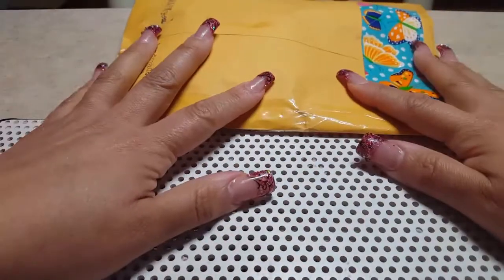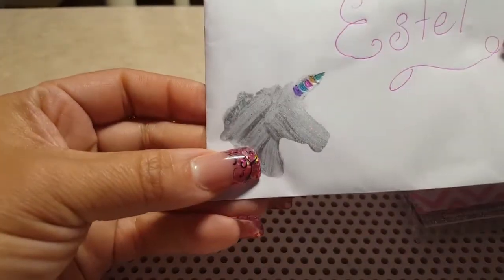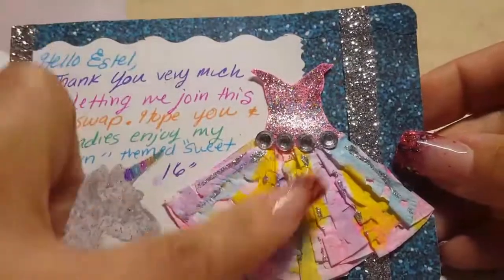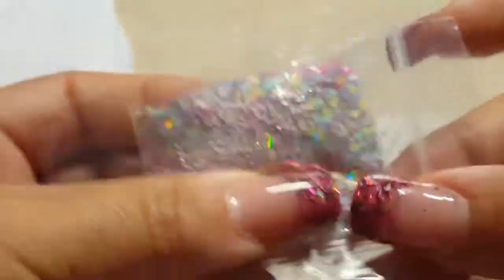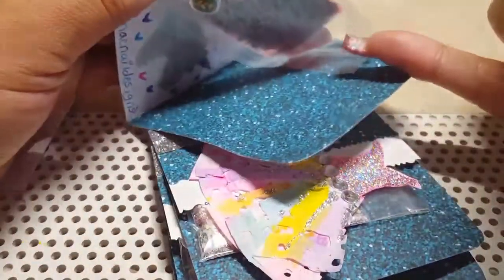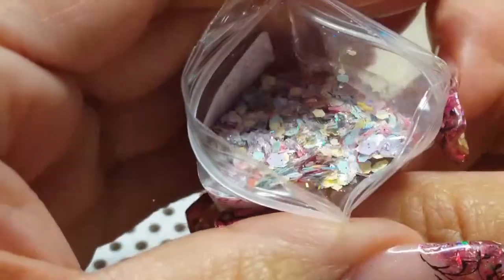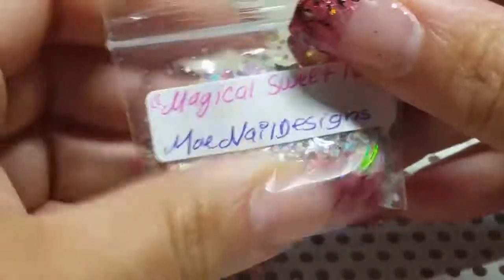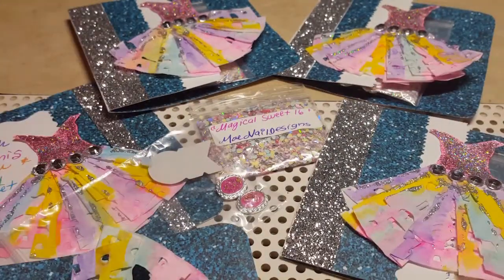My Dream Sweet 16 Swap Reveal #6 MAENAILDESIGNS